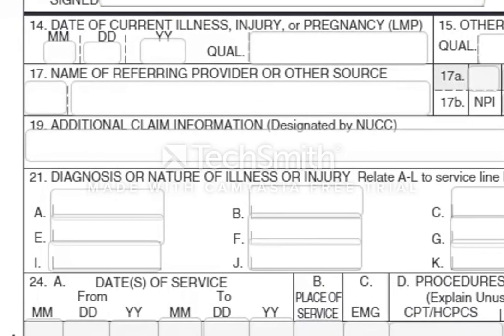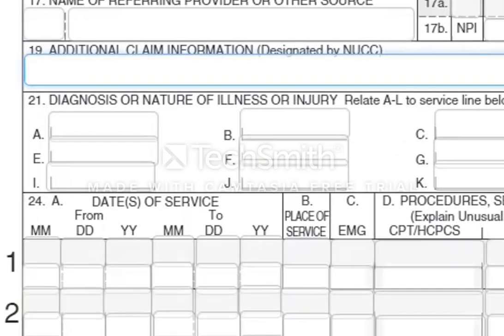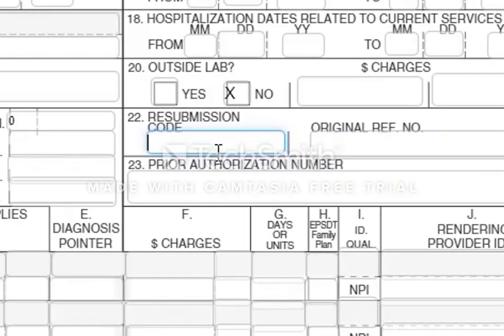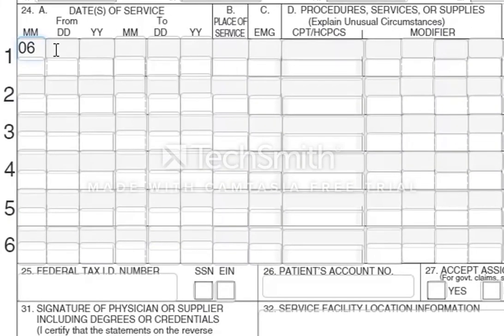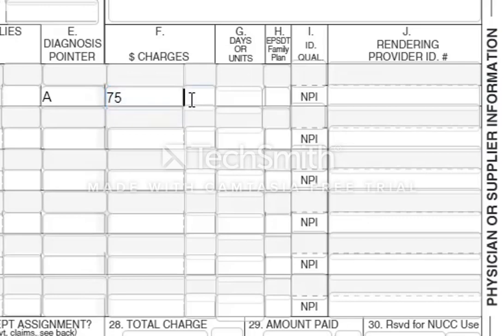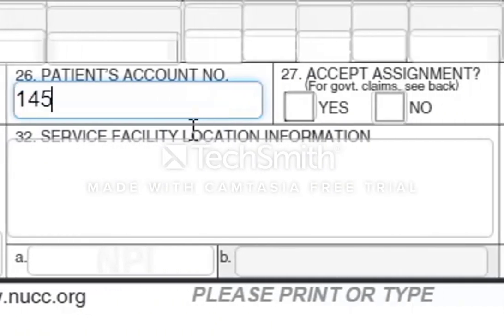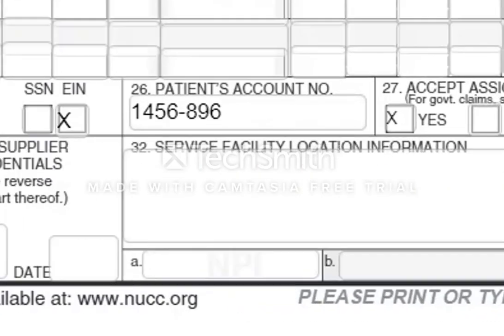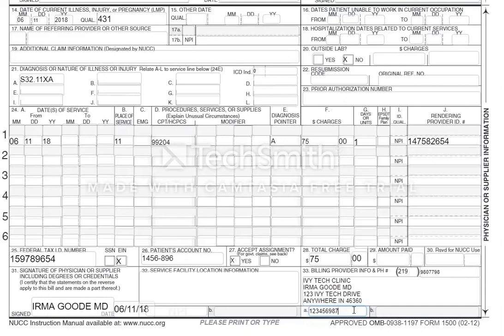Worker's Compensation Boxes 14-33